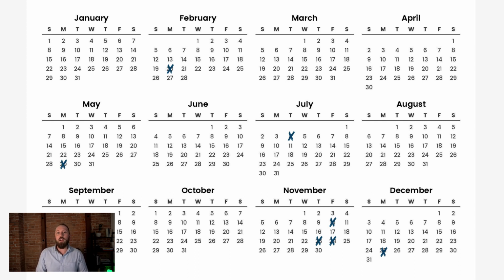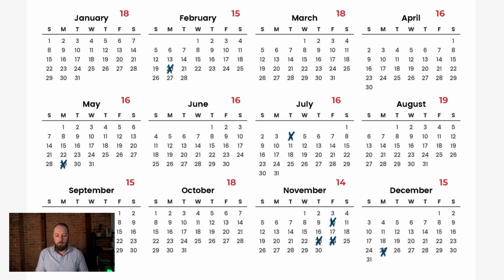2023 Annual Calendar Planning for Dentists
If you're not interested in taking more time off, then this video isn't for you!

Annual Calendar Planning is a great exercise to determine the optimal times to take vacation each year to maximize time off while maintaining consistent, month-over-month production.